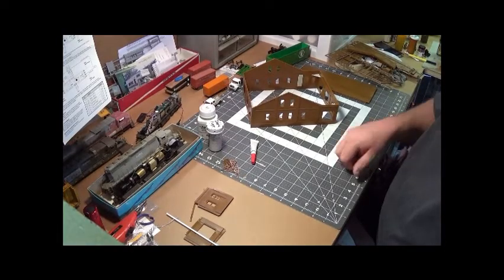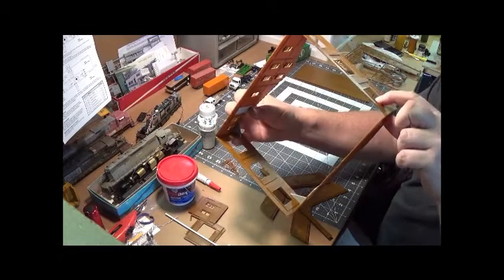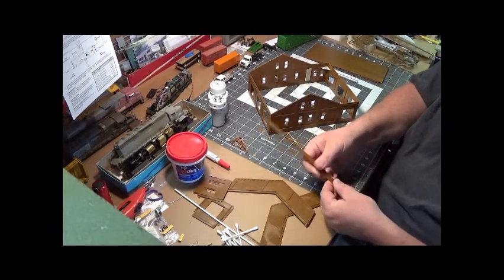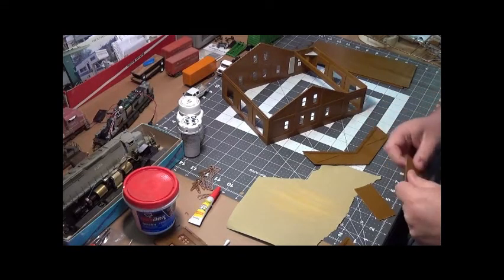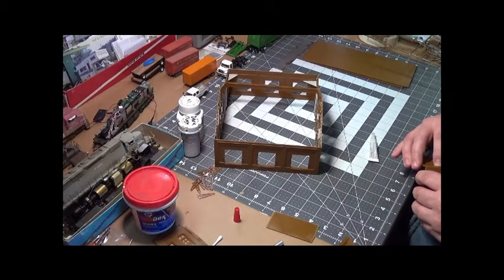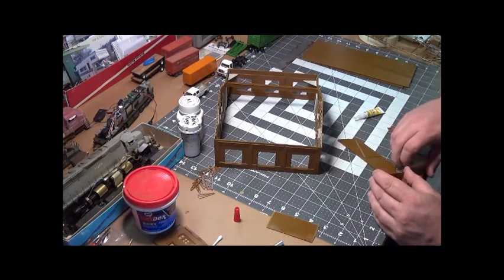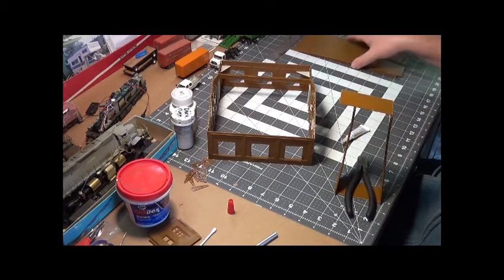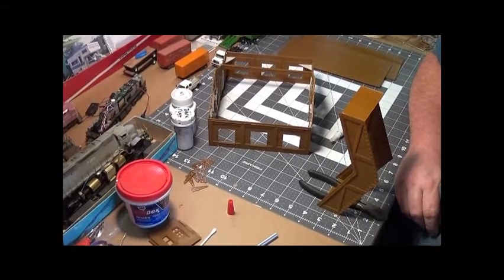Walthers Warehouse/freight house part 3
Hello all, here is part 3 to the Walthers warehouse/freight house build. I had to cut a lot out to make it shorter and to cut down on my rambling lol, I hope you enjoy and have a nice day.